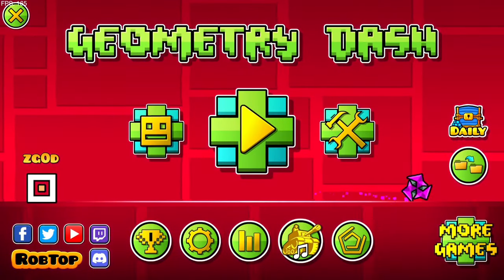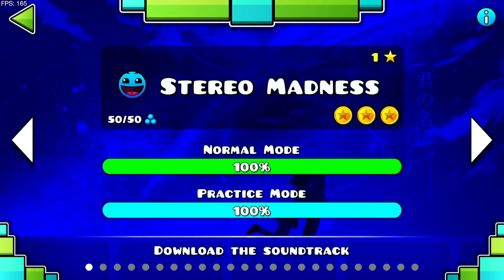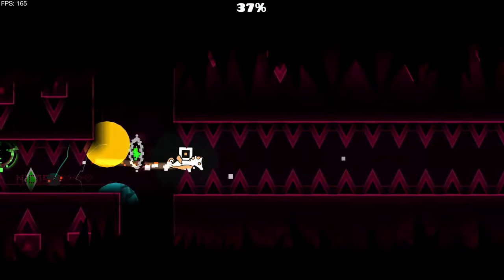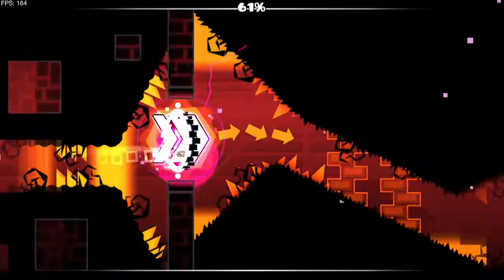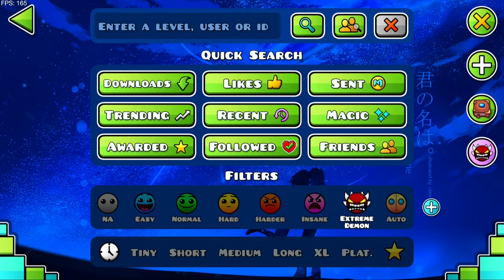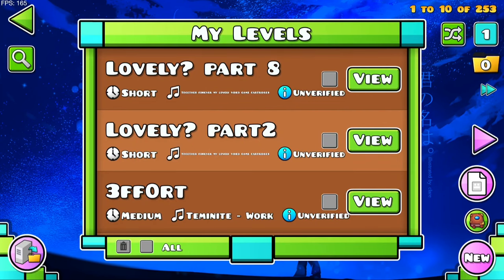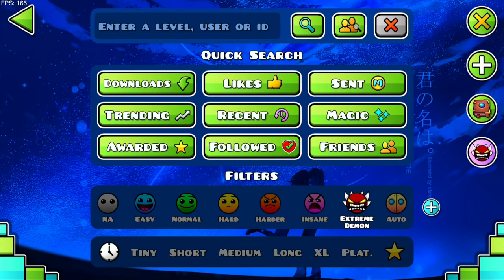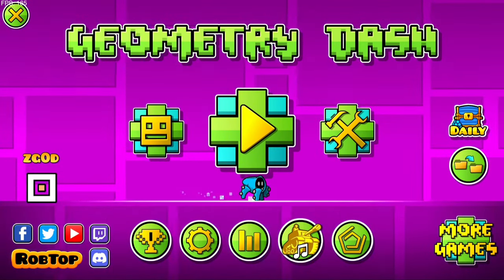Does "Click Between Frames" Actually Work?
Welcome to my review* for the "Click Between Frames" mod by syzzi

Supposedly supposed to increase click accuracy and basically make the game easier by increasing the amount of clicks that can be registered within a single frame, the mod has taken the gd community by storm, some people finding the mod to be a skill boost while others not so much. The demonlist is yet to decide what to do with this situation rn.

After recording notes/ thoughts:

After playing for a little longer, I found it to be quite buggy however it improved the inconsistencies in framerate registration when playing laggy levels. It really assists in that specific field, laggy levels are no longer impossible to have accurate clicks in since the frame rate is not relative to the click registration if you get what I mean.

Timestamps:

0:00 Mod Rundown
1:52 Trying the mod
10:52 Final Thoughts
12:58 Outro